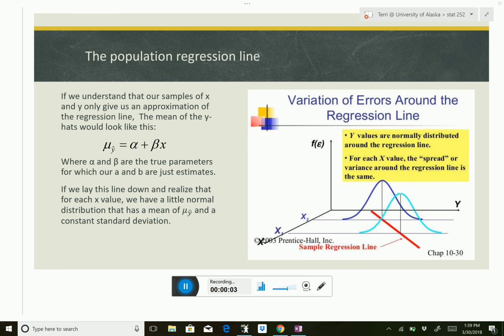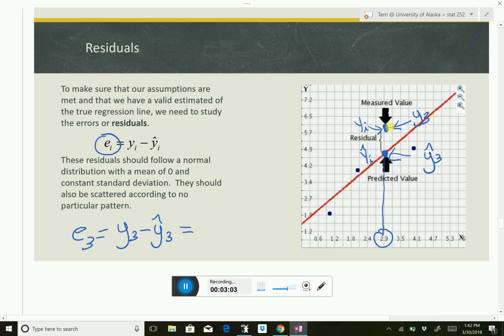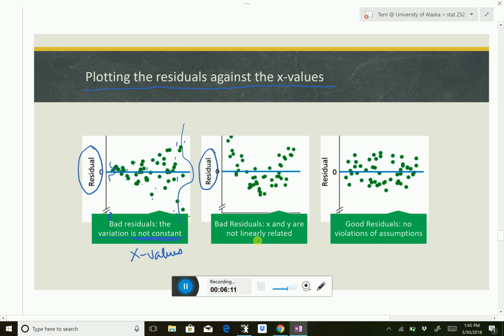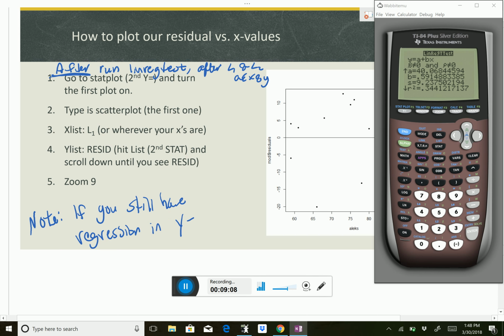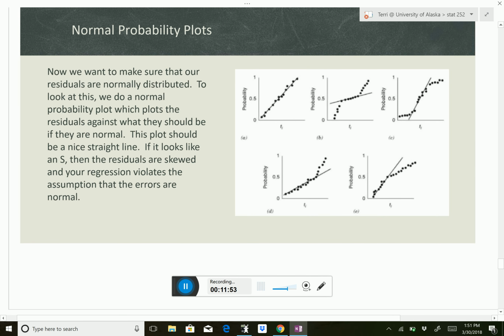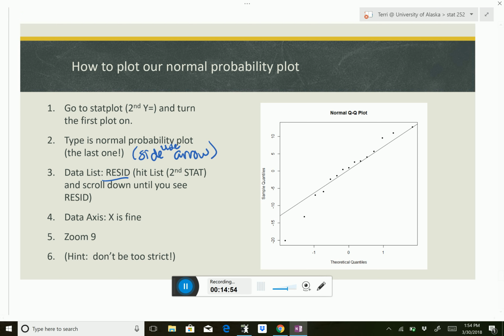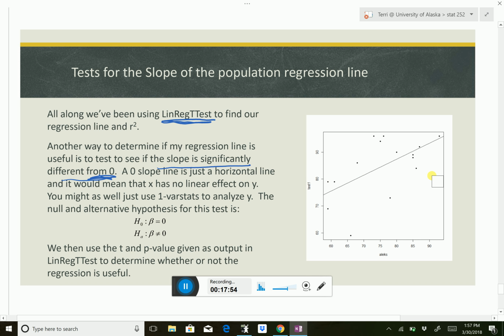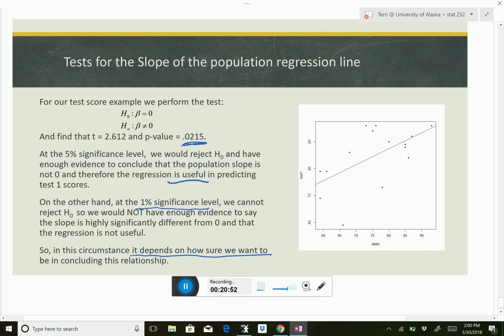Stat 200 Ch 15 Regression test and residuals